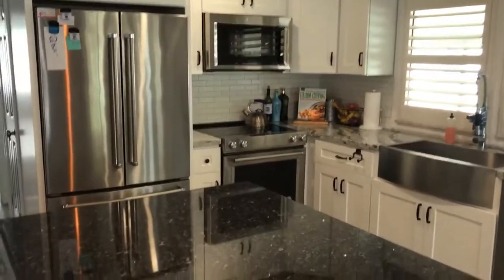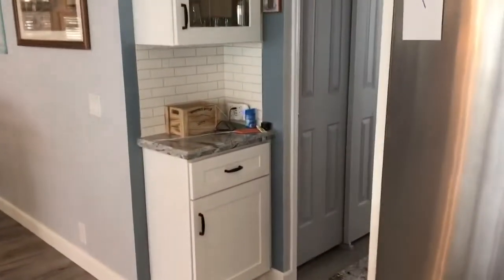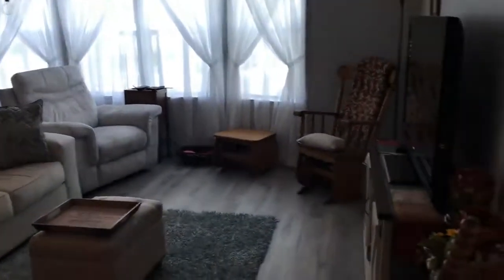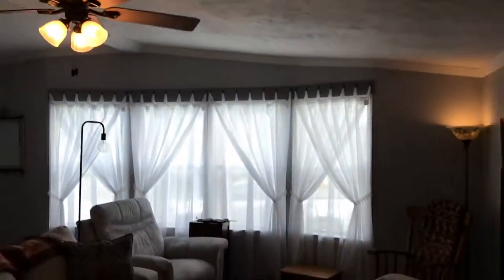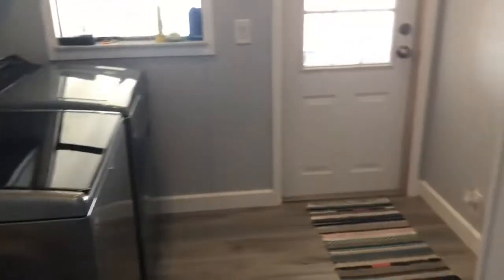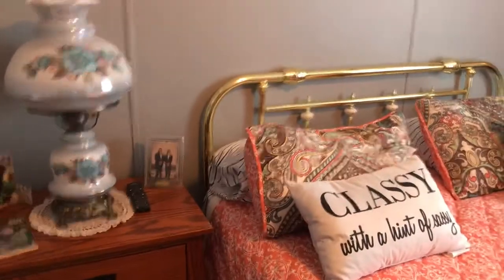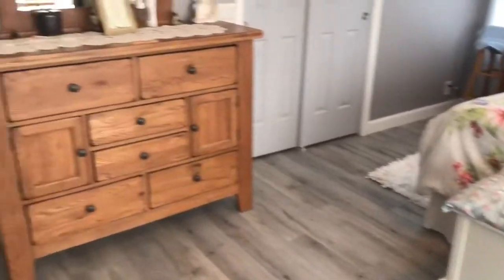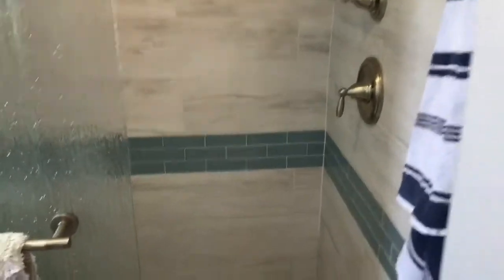8019 Lemonwood N - All new and Beautiful - SOLD